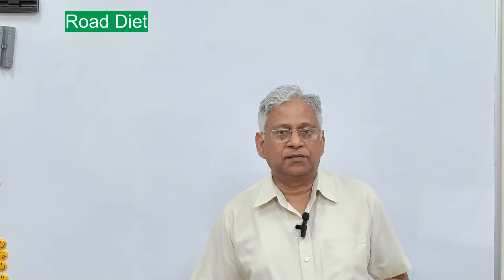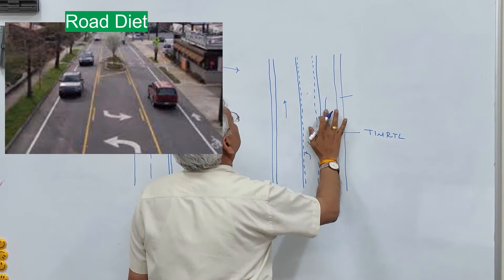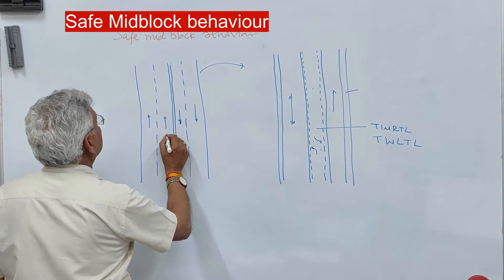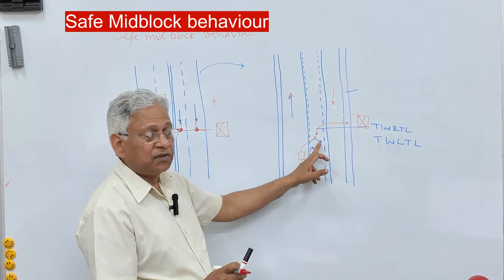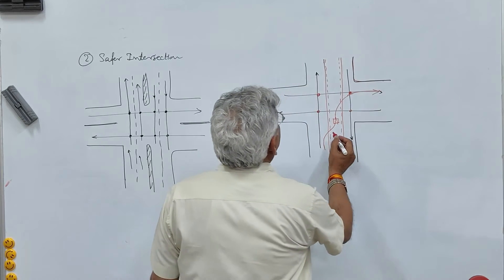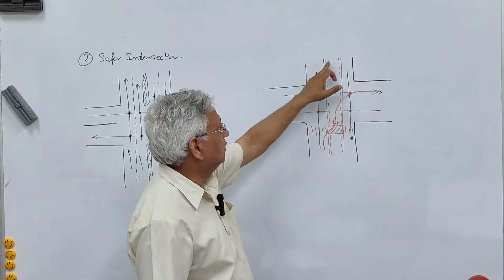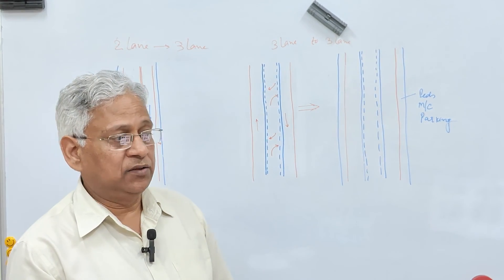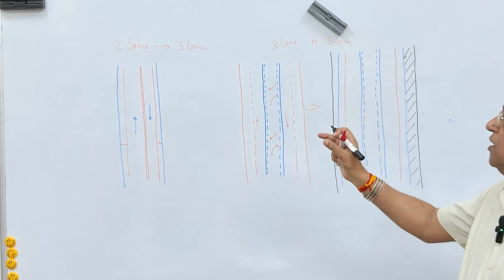What is meant by Road Diet, reconfiguration of roadway, concept and benefits of road diet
This video explains the concept and benefits of road diet, How road diet can help in better management of traffic in an urban area. Various configurations are also discussed.